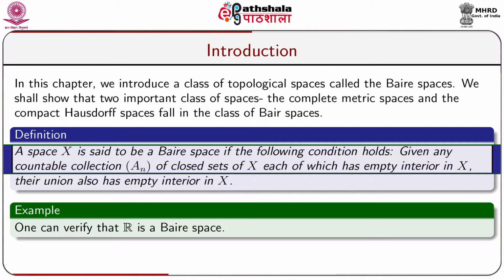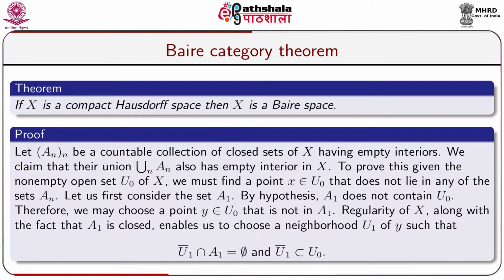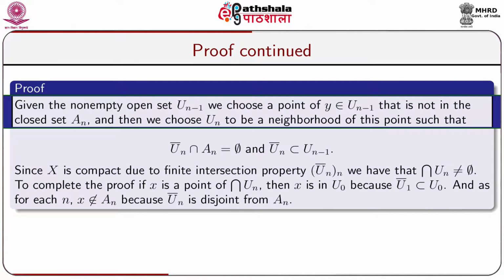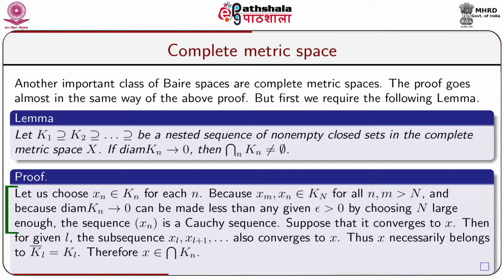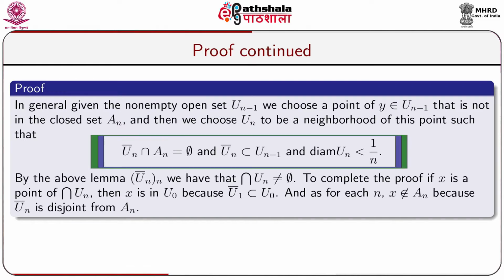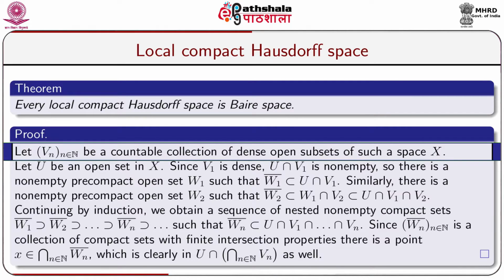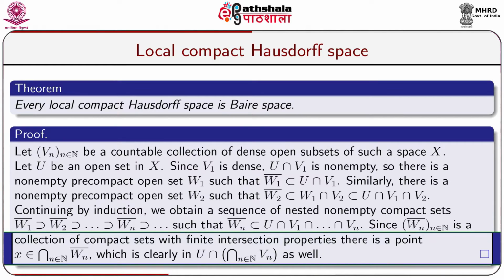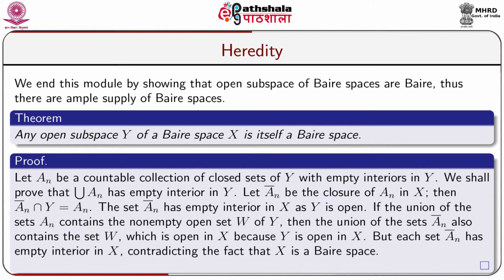math p5 Chapter 5 Module 11